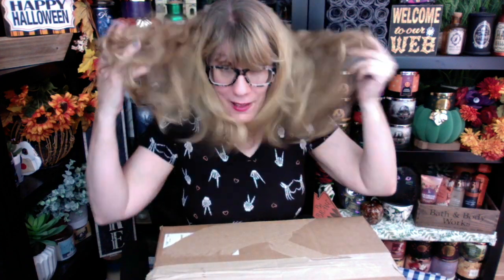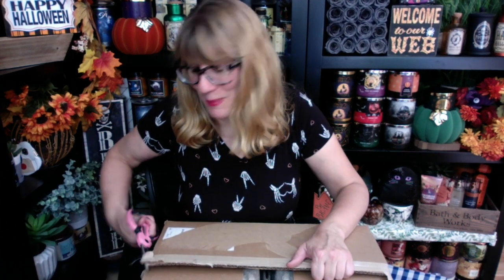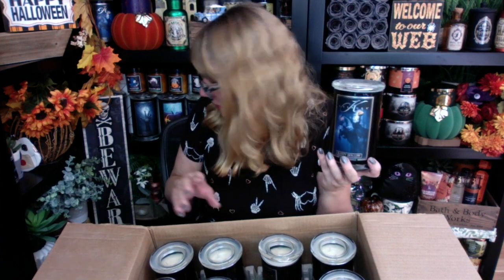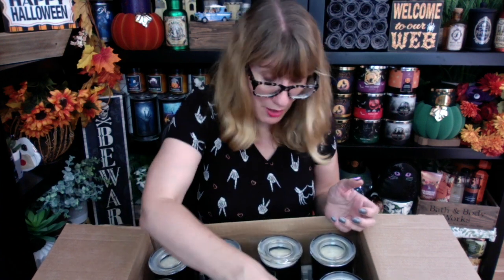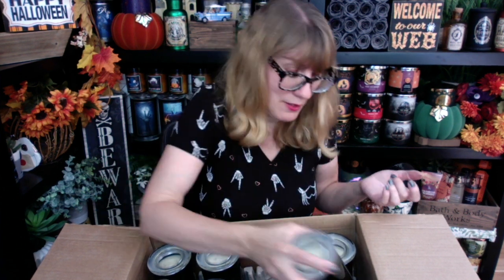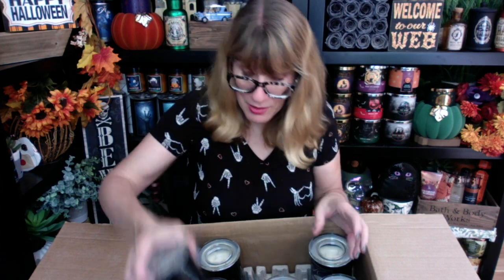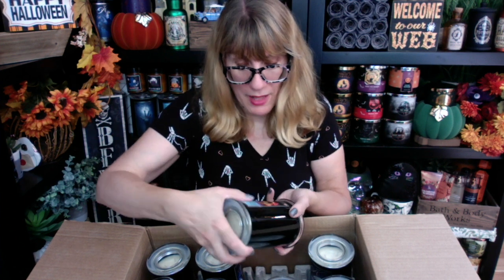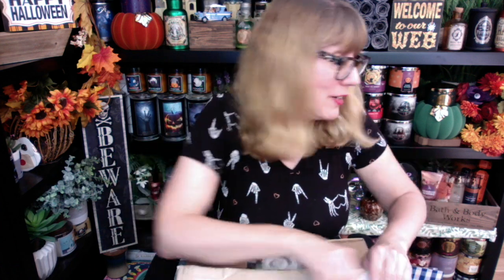KRINGLE CANDLE HUGE Halloween 2022 Haul - Open These With Me!